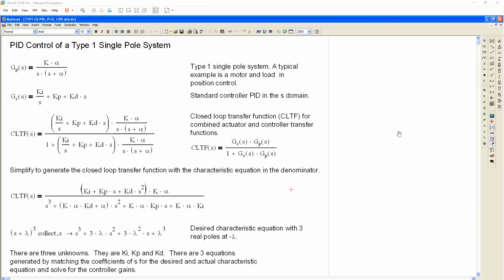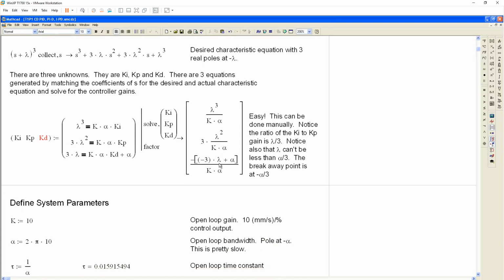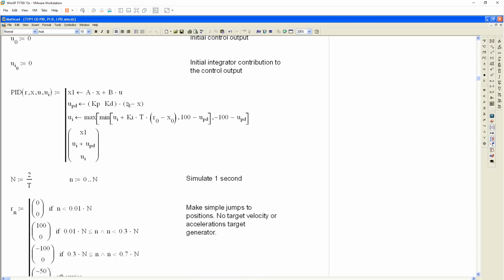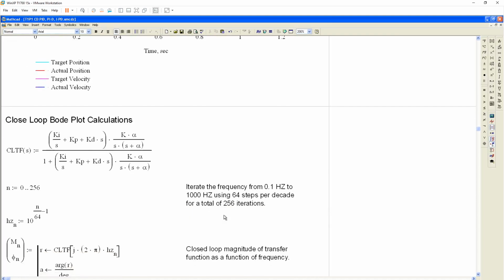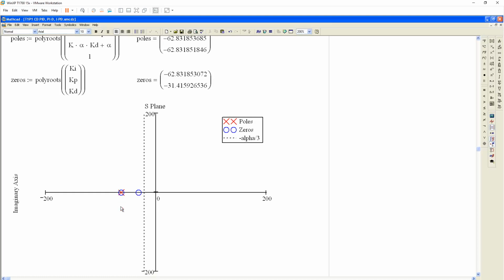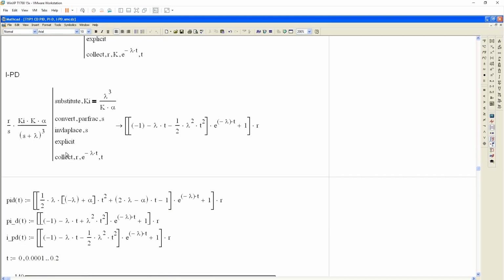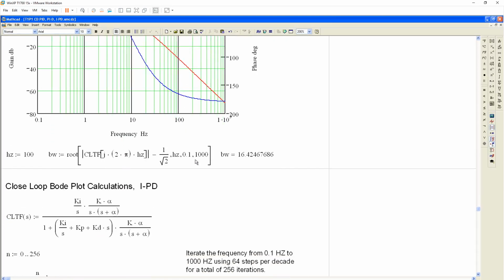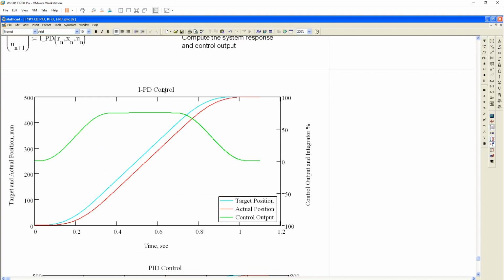Peter Ponders PID - Closed Loop Zeros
This video covers closed loop zeros,  what causes zeros and the benefits and drawbacks of closed loop zeros.